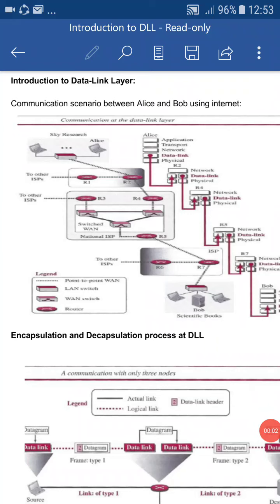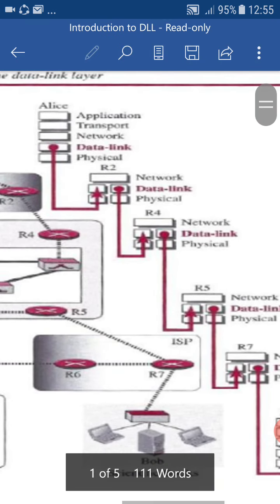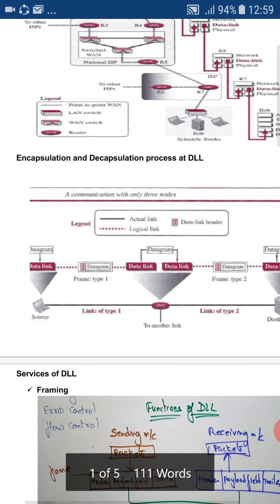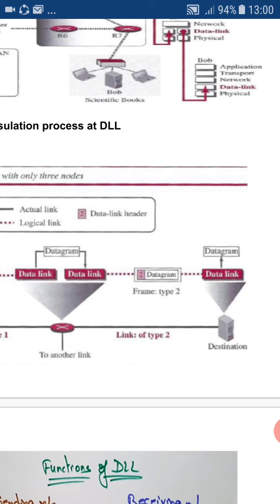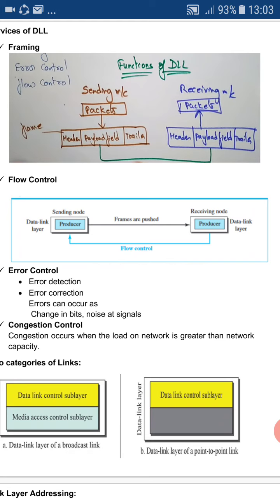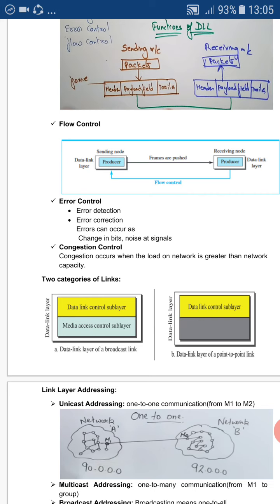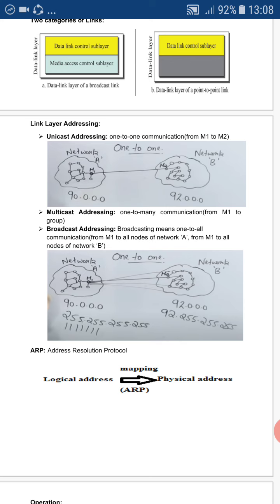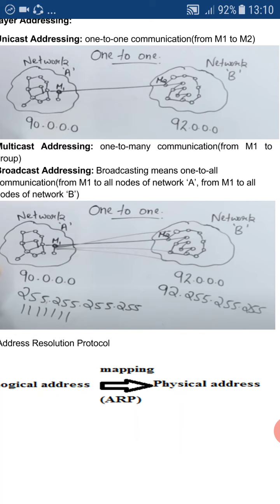Introduction to DLL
Introduction to data link layer